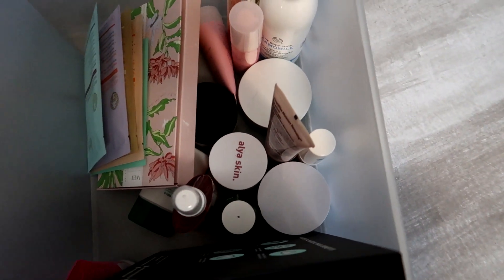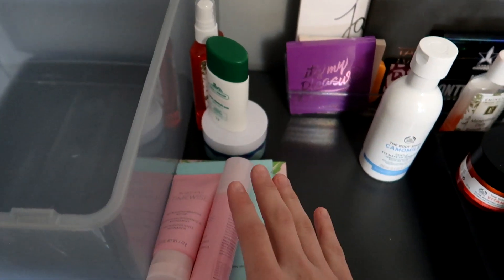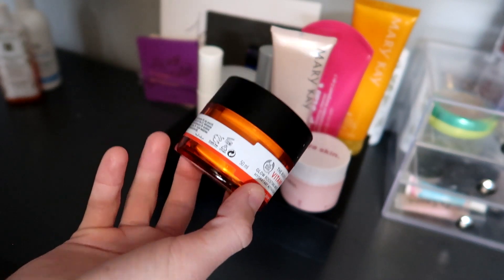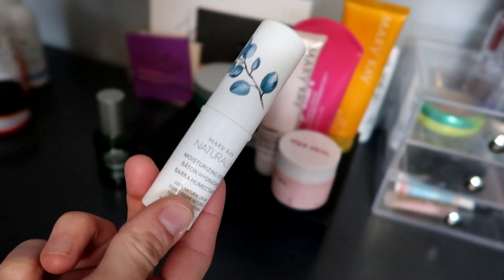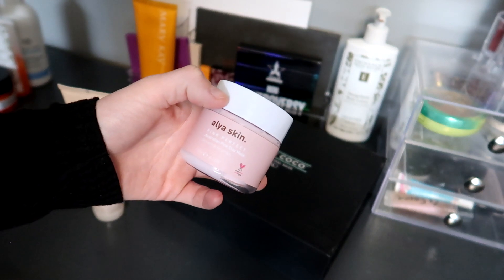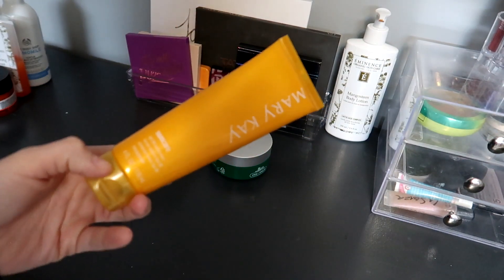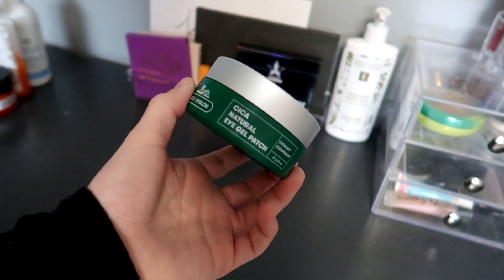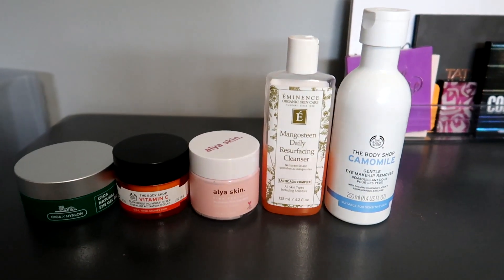CREATING A NEW SKIN CARE ROUTINE! Going through all my skin care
I decided it was time for a new skincare routine and go through all my skincare. I want to focus on using the products I have open prior to opening new products or purchasing new products. I will have a basic skincare routine using some products from @EminenceOrganicSkinCare , @thebodyshop,  Alya skin and Vt cosmetics. What is your favorite skin care product?

Tianna10 Saves you 10% at checkout!

If you chose to shop through my links thank you!